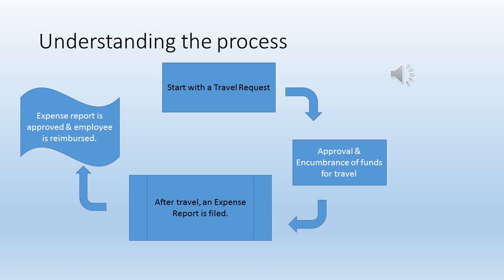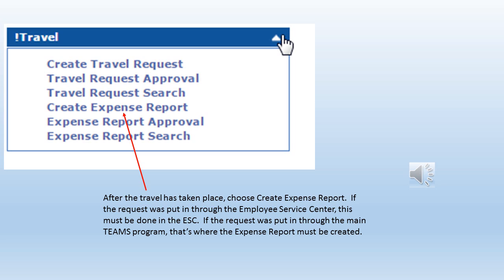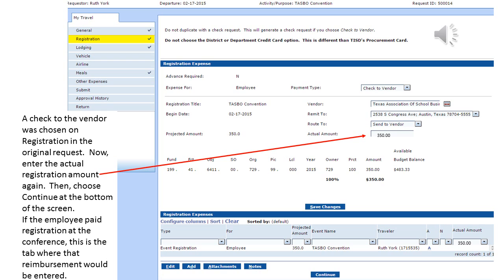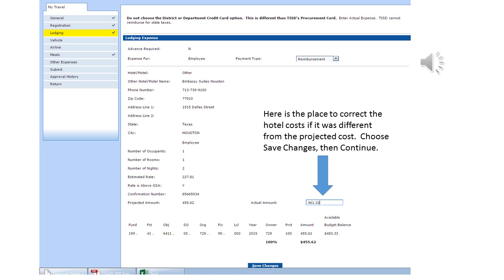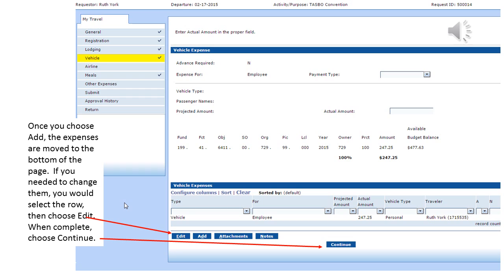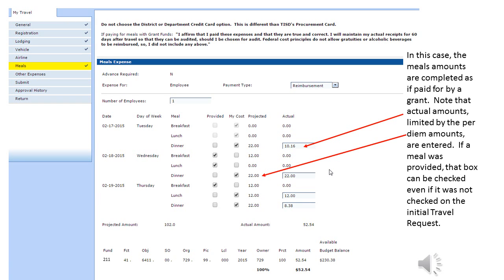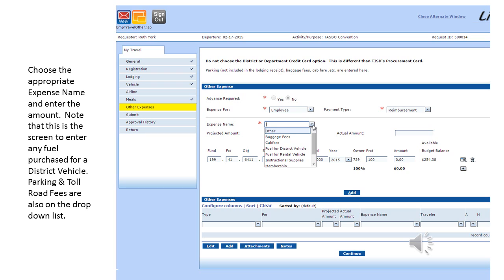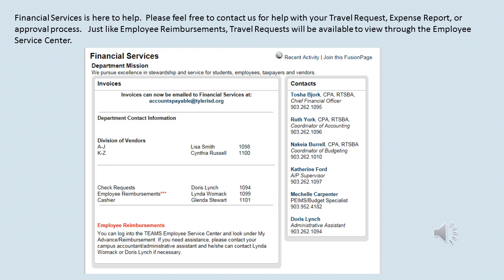TEAMS Travel Module - Expense Report